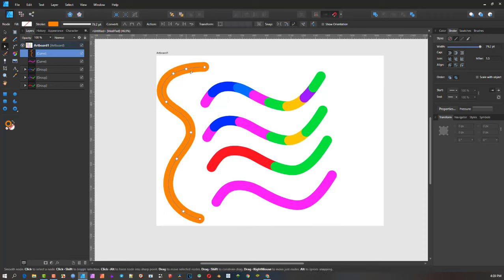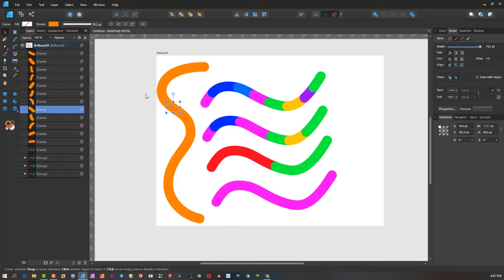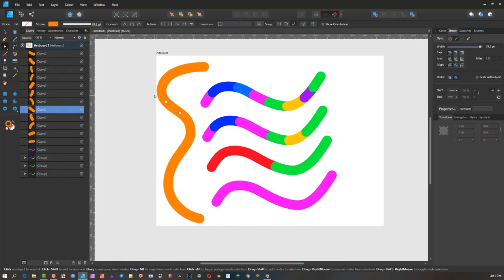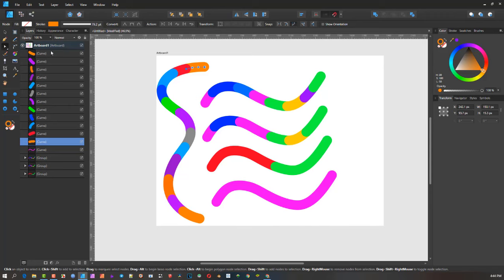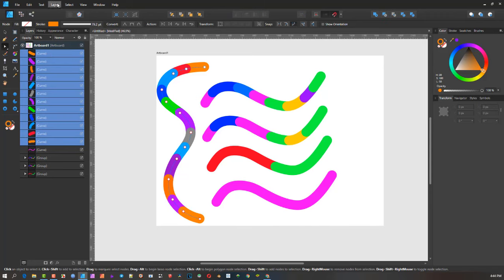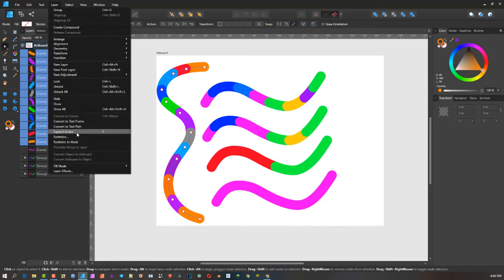Creating Depth Dimension - Affinity Designer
An interesting way to create the perception of depth in a flat simple stroke using, fragmentation of the stroke.  Part of my experimenting journey.